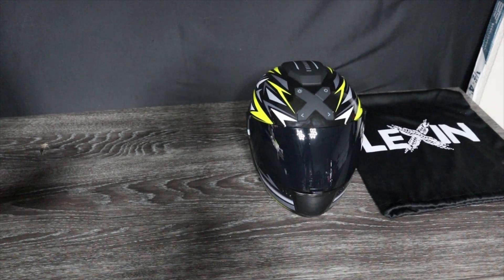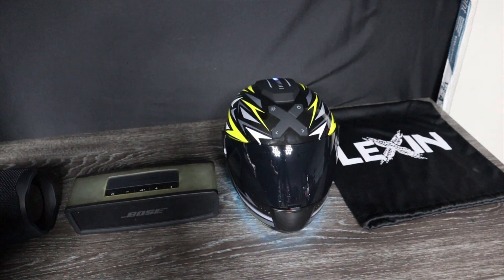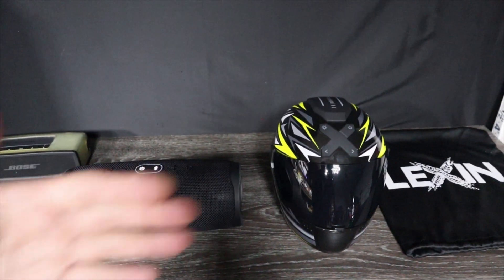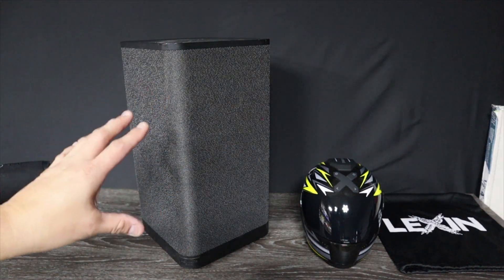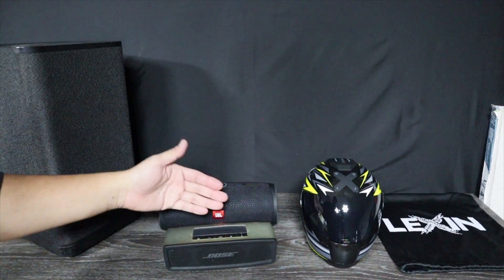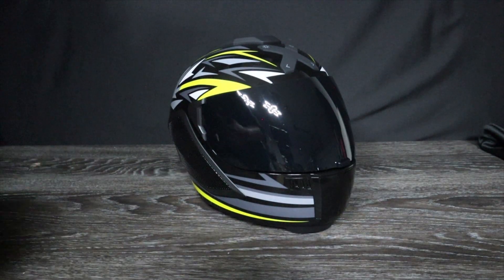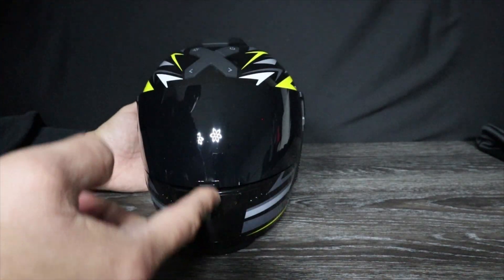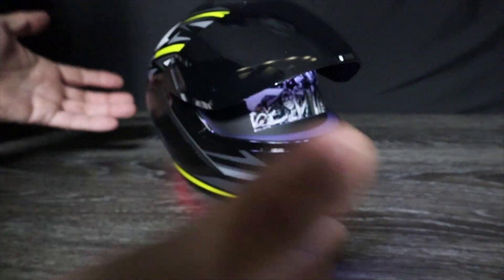Bass Bucket Sound Comparison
In this video I compare 3other speakers against the Lexin Bass Bucket
Bass Bucket as of right now is sold out everywhere surprisenly
Bose Soundlink Mini II
JBL Charge 5
Ultimate Ears Hyperboom